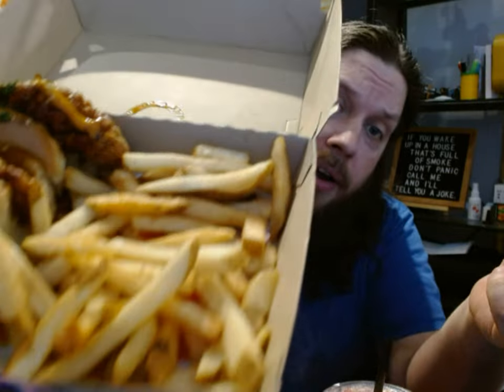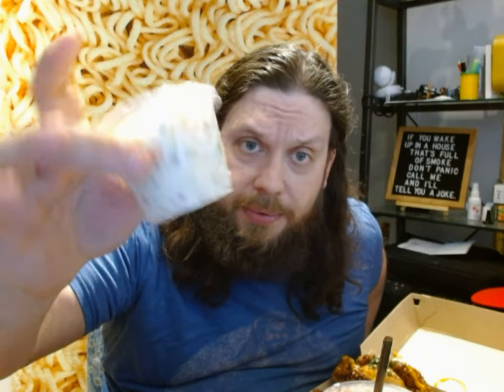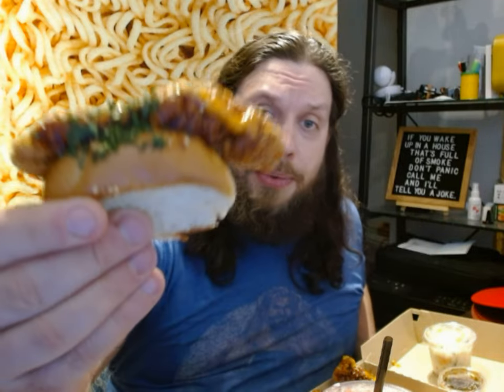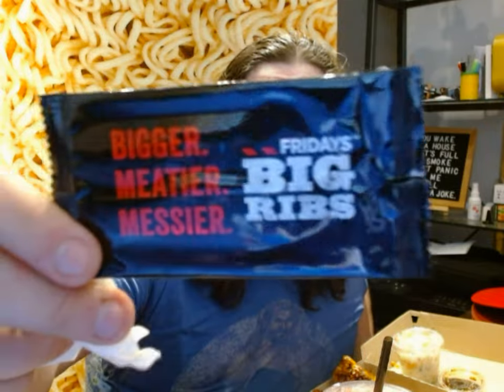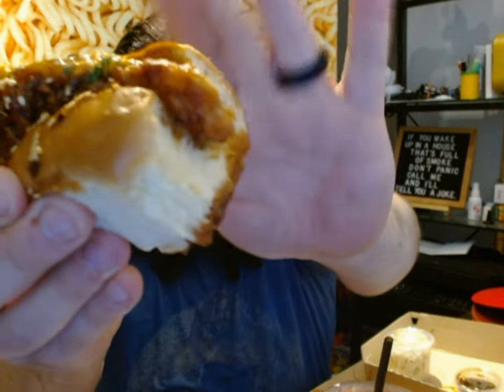TGI Friday Blazed and Glazed Review